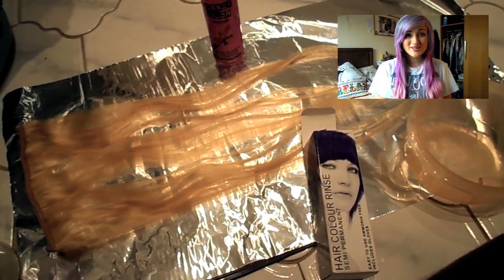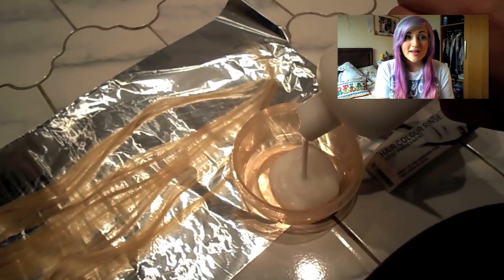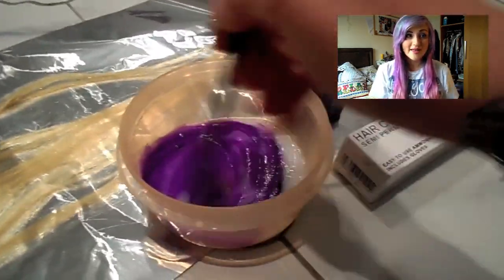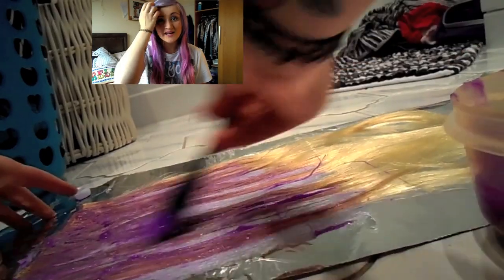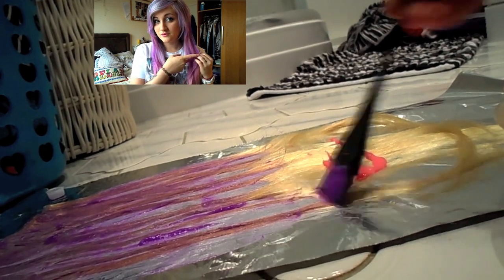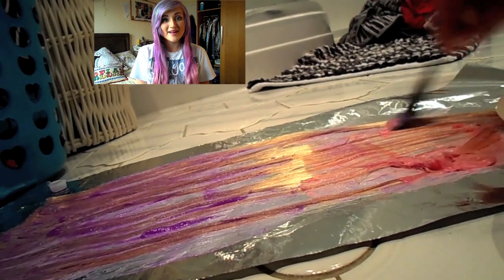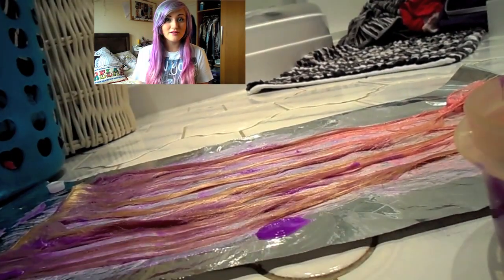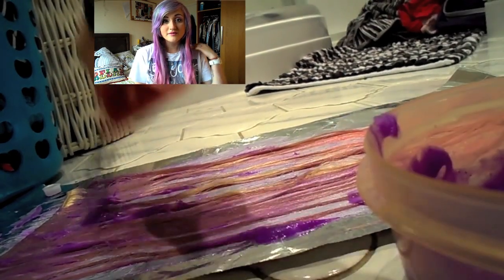How To Dye Extensions Lavender & CandyFloss.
Where To The Buy Hair Dye! :
How i dyed my hair extensions. i originally used lavender by crazy color. but i ran out :) so i used violet instead. worked just as well. hope you like the video guys! love you x
Song:
Attribution: "Da Passion (Original Mix)" to Mr. Meizong